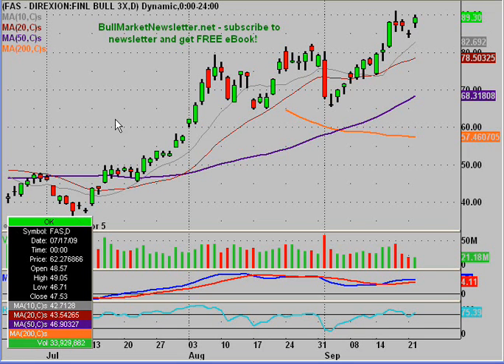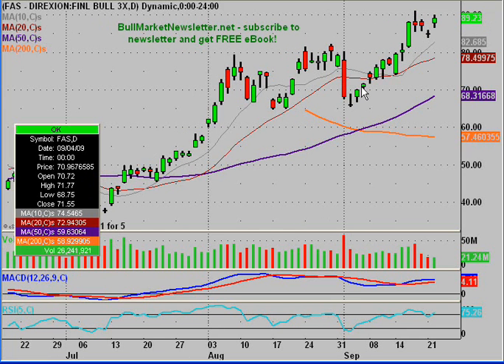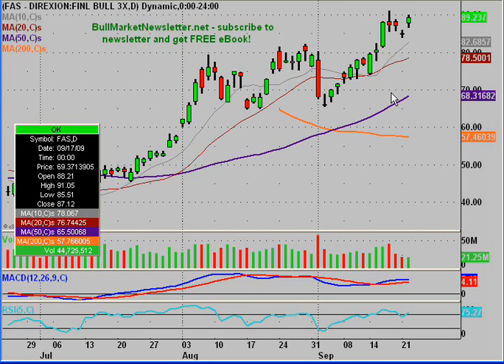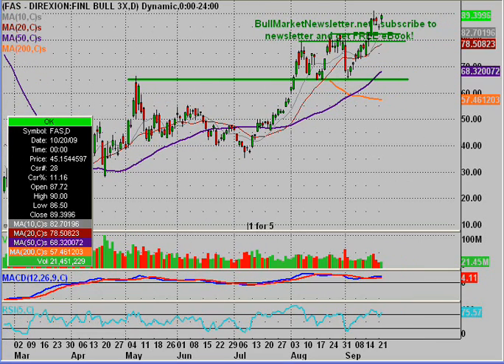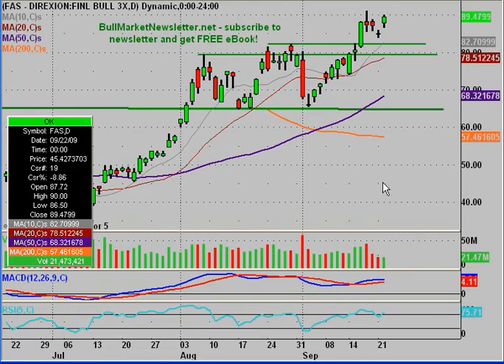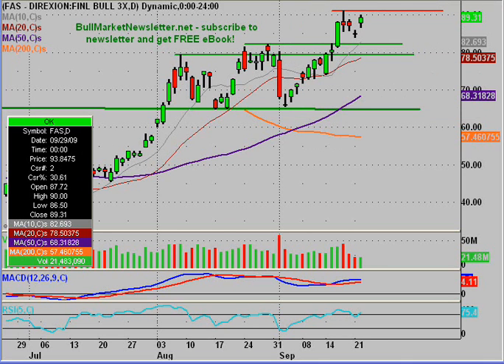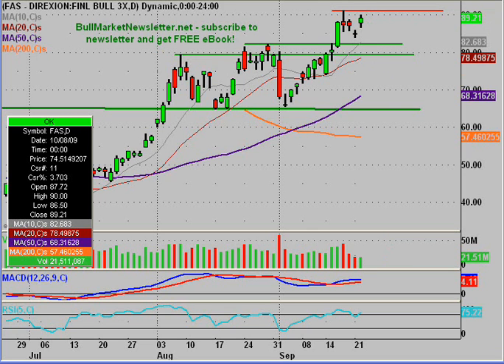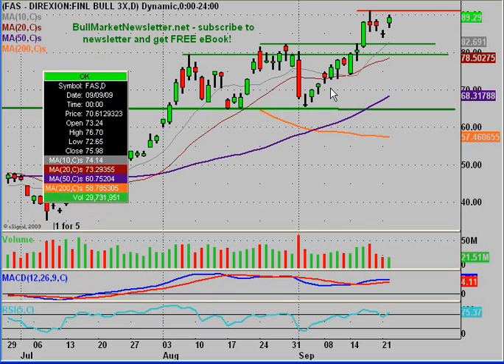FAS Stock Trading Chart_ 9/22/2009